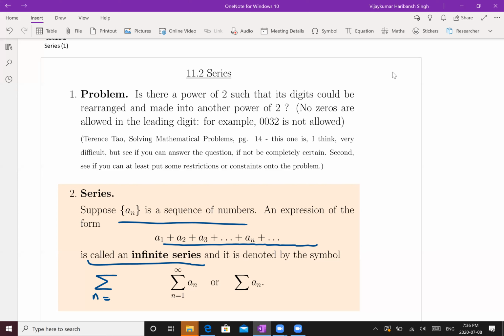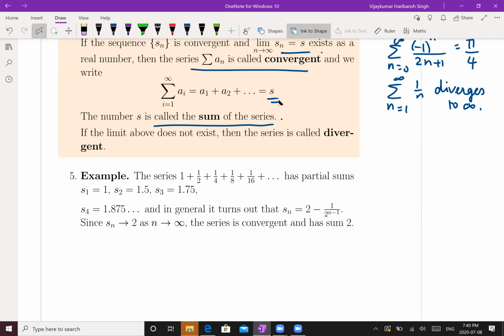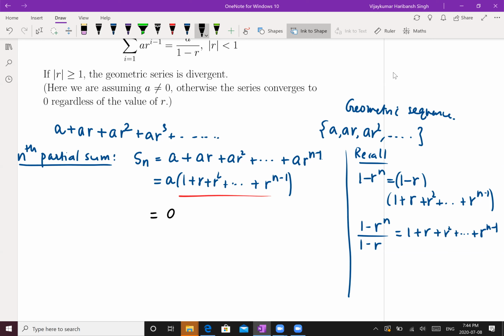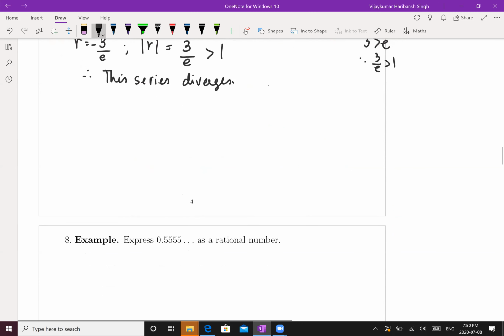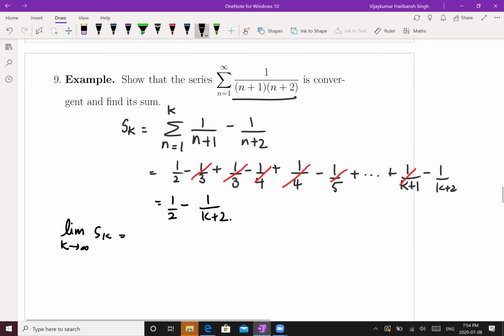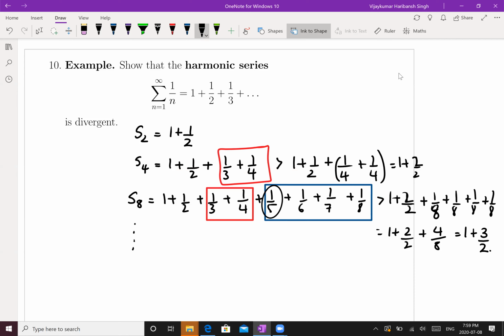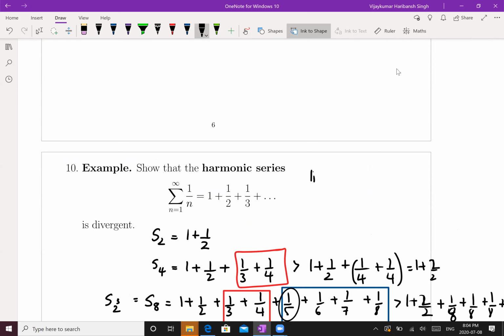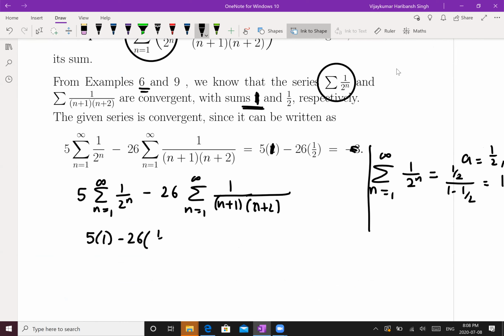Section 11.2: Infinite Series